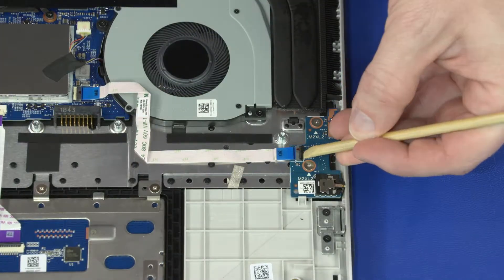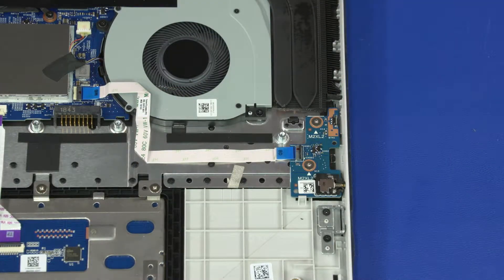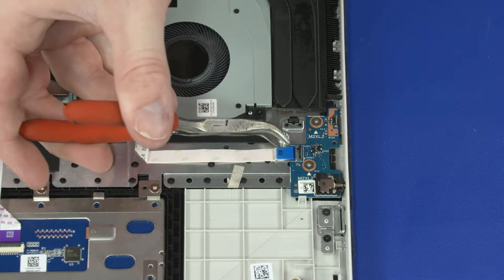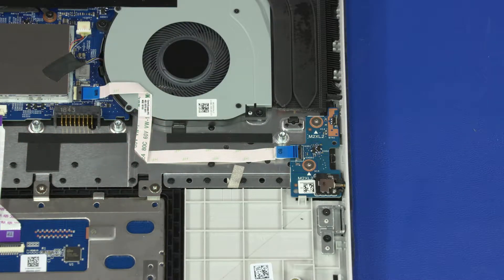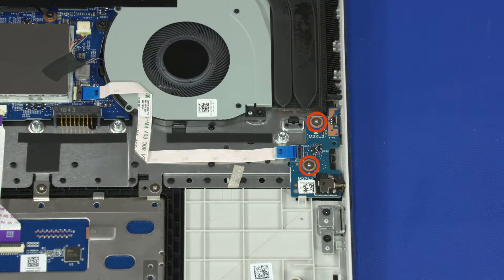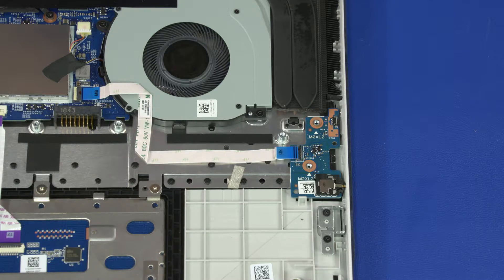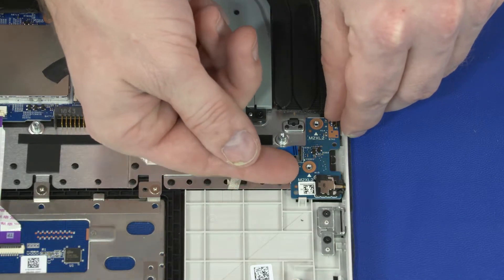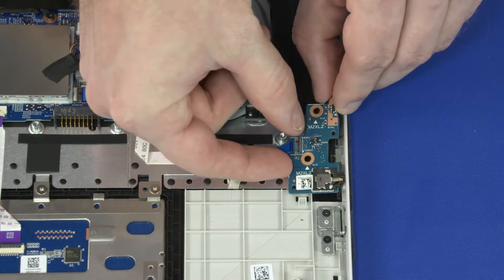Replace the Power Button/Audio Jack Board | HP Pavilion x360 15t-dq000 Convertible PC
Learn how to replace the power button/audio jack board for HP Pavilion x360 - 15t-dq000 Convertible PC.